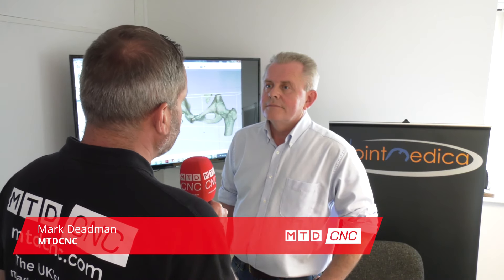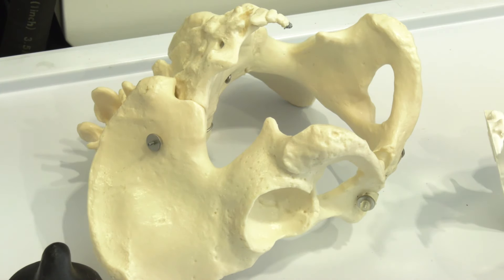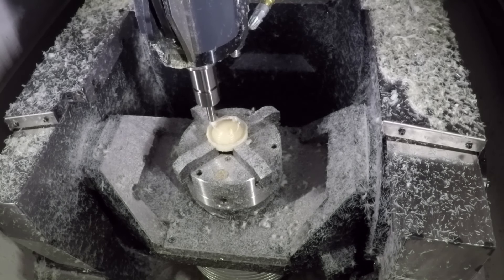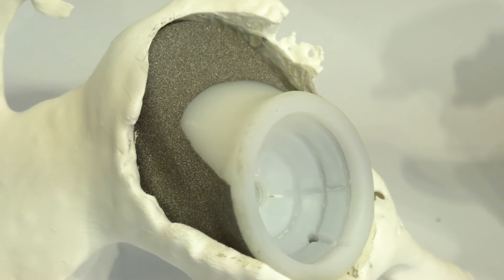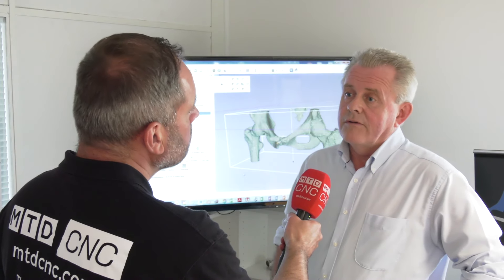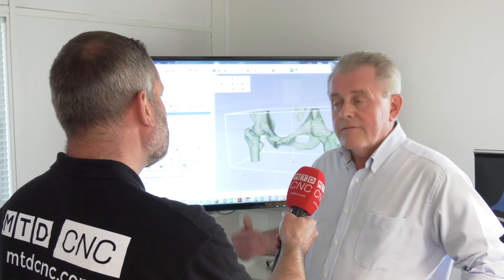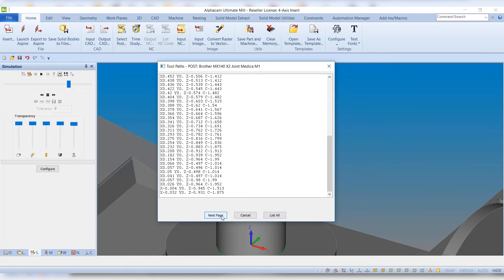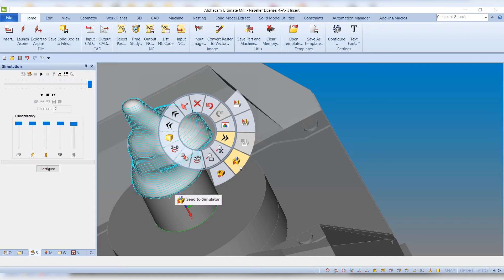Jointmedia produce individually tailored medical devices with the help of ALPHACAM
Roger Ashton, Technical Director, at Jointmedica explains how a patient’s CT scan is used to create individually tailored medical implants using ALPHACAM's multi-axis milling and turning operations created for the Brother Speedio M140X2 CNC machine..